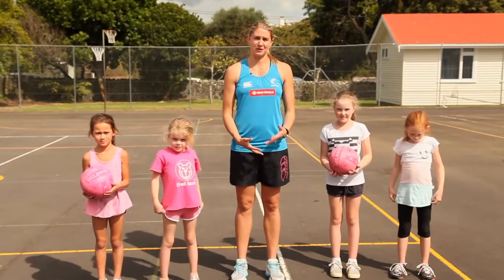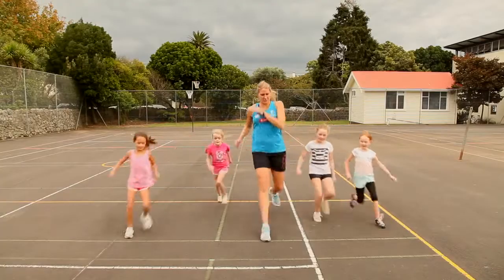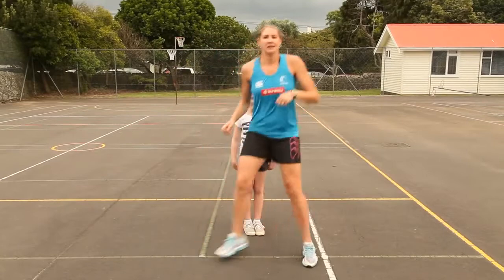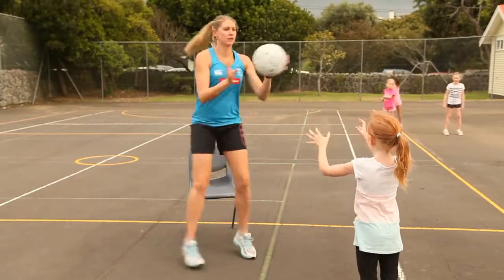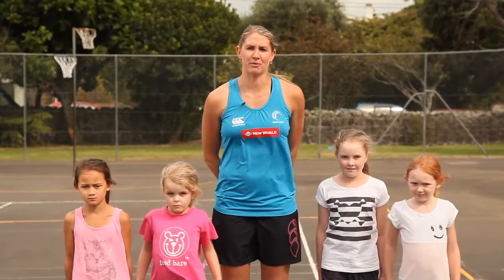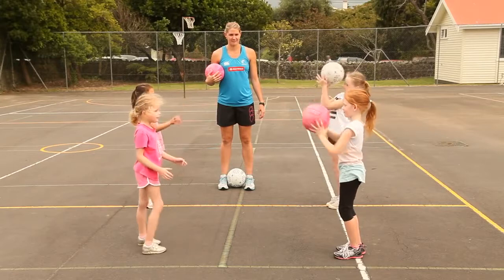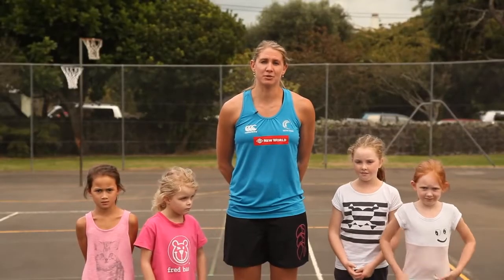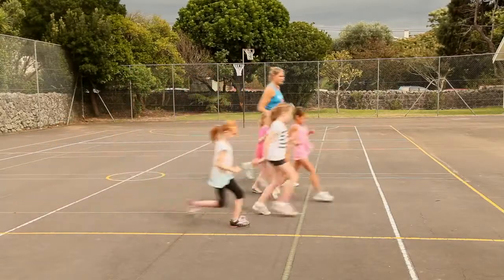netball drills for juniors